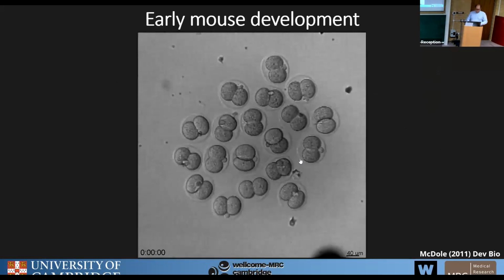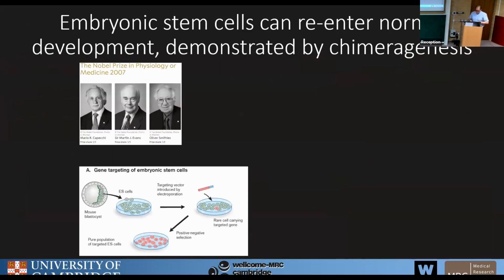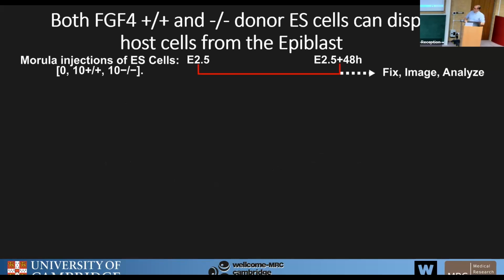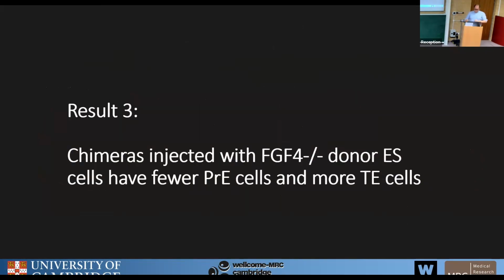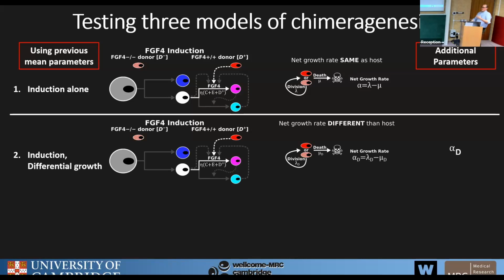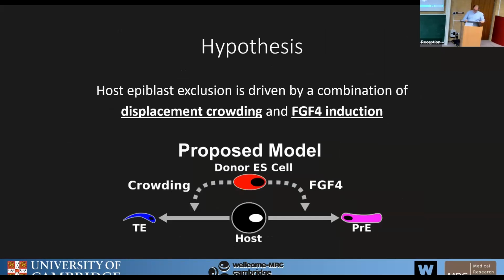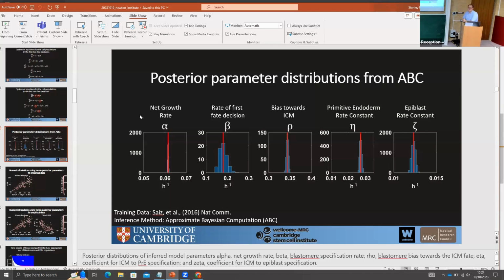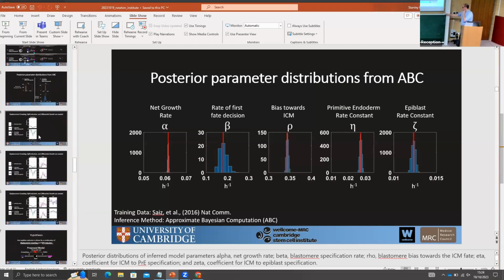SPL | Prof. Stanley Strawbridge | Pushy Guests: Donor ES cells impede host epiblast specification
SPL | Prof. Stanley Strawbridge | Pushy Guests: Donor ES cells impede host epiblast specification in 8-cell stage chimeras by spatial crowding and FGF4 signaling

Speaker: Professor Stanley Strawbridge (University of Cambridge)

Title: Pushy Guests: Donor ES cells impede host epiblast specification in 8-cell stage chimeras by spatial crowding and FGF4 signaling

ABOUT